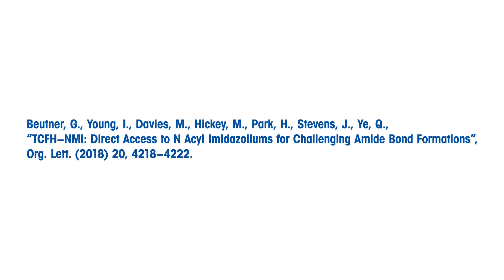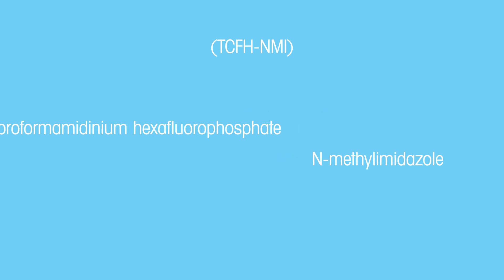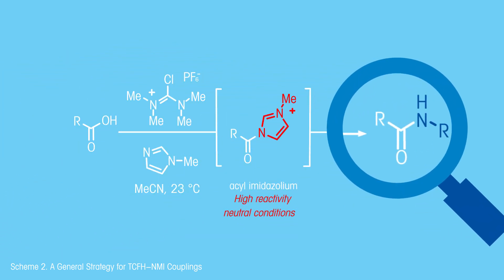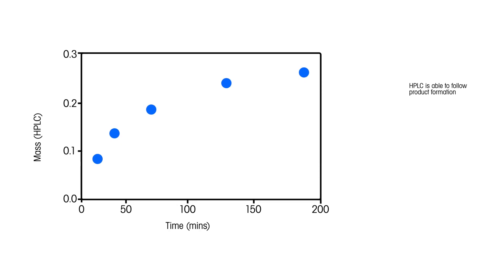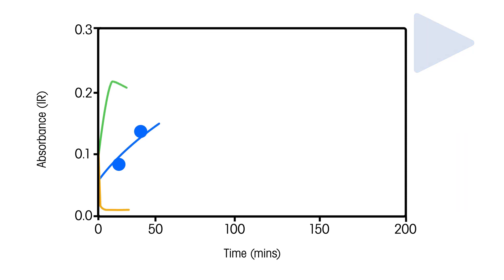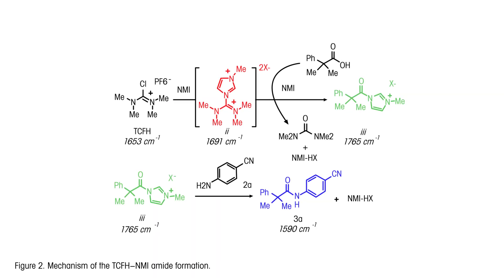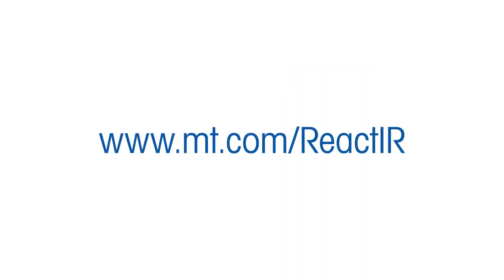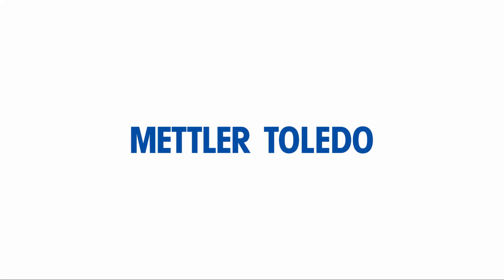Reaction Analysis Case Study: Transient Intermediate Detection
Detecting and identifying intermediates in reactions is often a key to understanding or confirming an overall reaction pathway. At times, intermediates can be isolated and subjected to analysis by offline methods such as HPLC or NMR. Other intermediates are transient and will be destroyed by the act of removing them. One of the most significant values of in-situ FTIR spectroscopy is that it can observe intermediates that form in real-time without disturbing the reaction. At the same time, because the technique employs the mid-IR region, the spectrum of the intermediate can be used to reveal its identity. By observing intermediates and tracking their formation and consumption as a function of time aids in deducing reaction mechanisms.

In this example, in-situ FTIR is able to detect and identify two key intermediates and show that a coupling agent generates highly reactive acyl imidazolium intermediates which in turn react to form amide-group containing compounds with little or no epimerization. Whereas sample removal and off-line HPLC could analyze the reaction mixture for the final product, no intermediates could be observed by off-line HPLC.